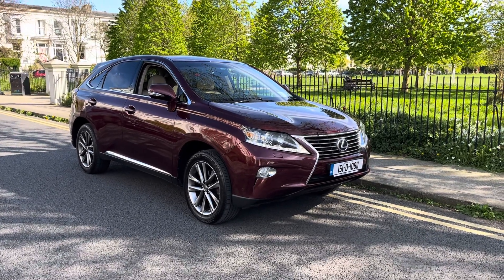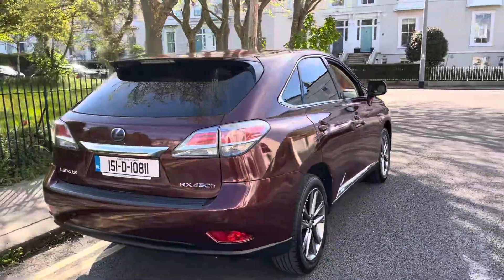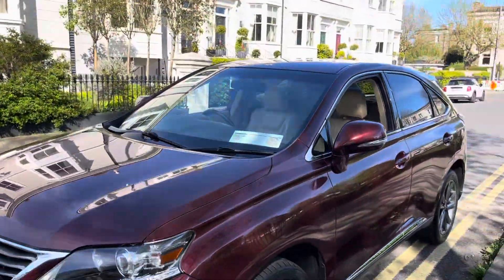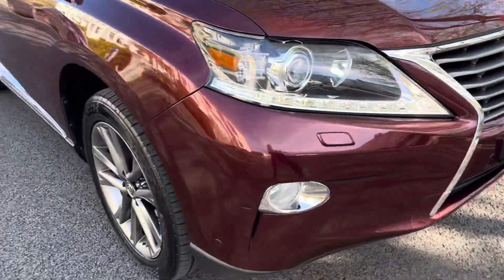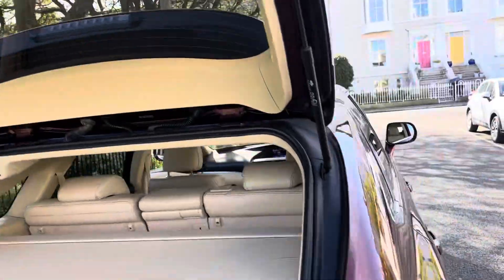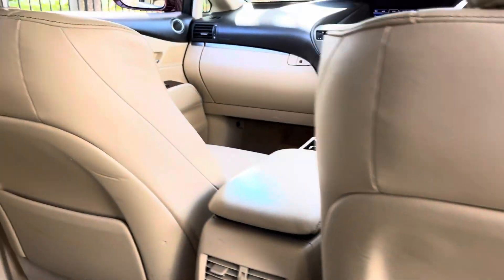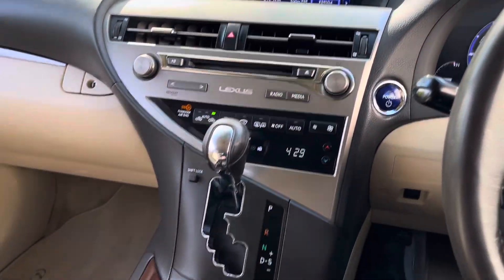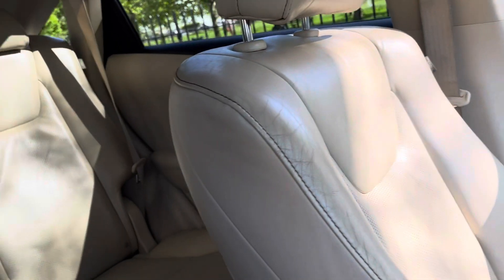2015 Lexus RX450 hybrid ￼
This Lexus 450 hybrid is the luxury version with the blonde interior and burgundy exterior just arrived in Now with a full years NCT and good service history￼